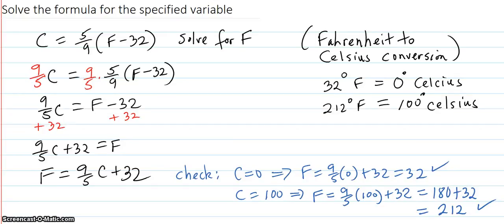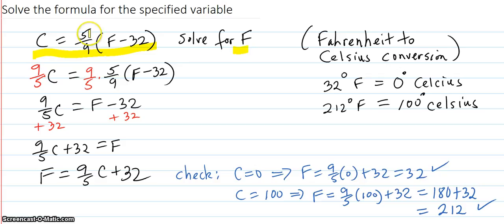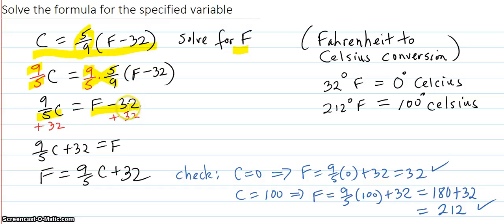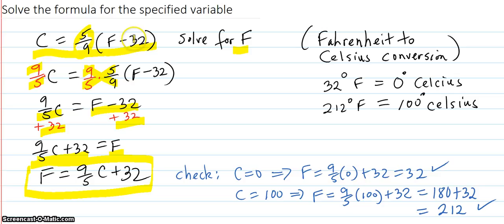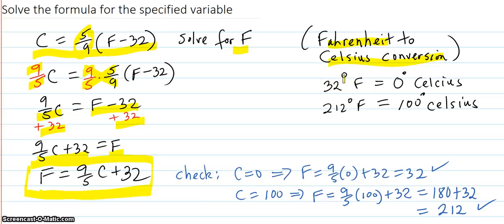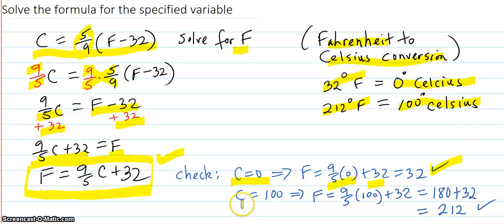Solve the formula for the specified variable